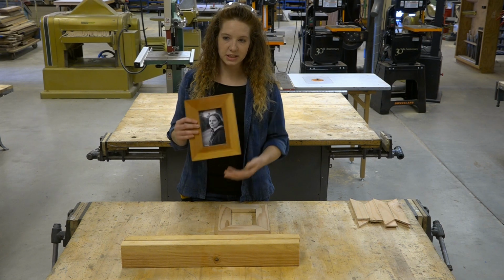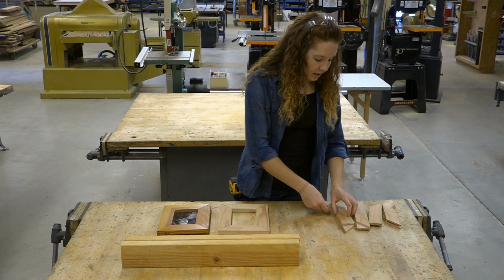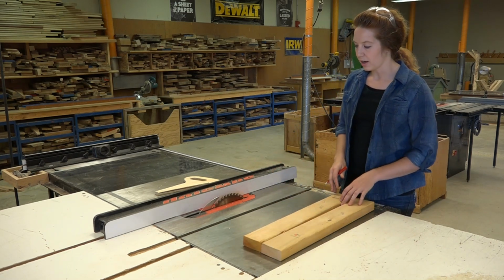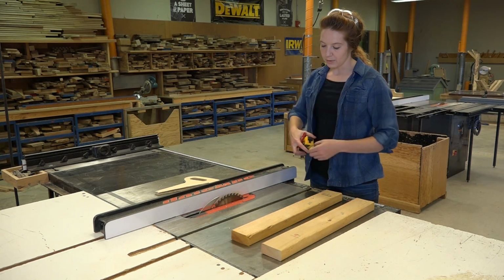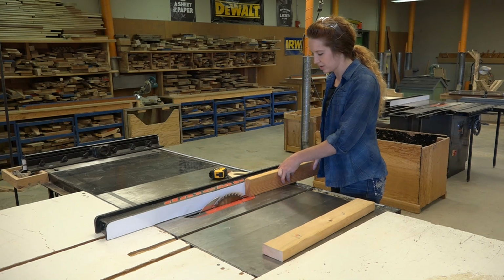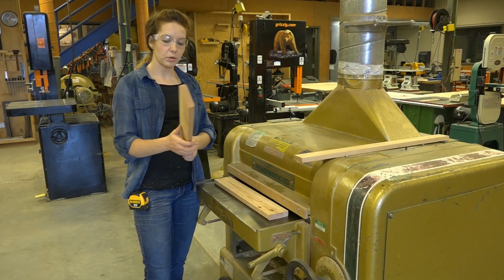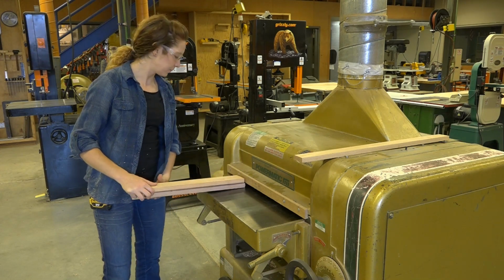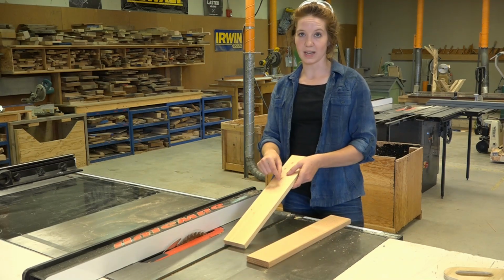Picture Frame 1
Tutorial on creating a picture frame with 3 different joints